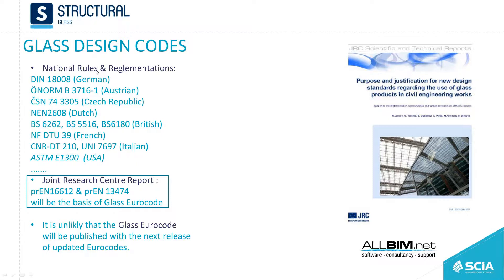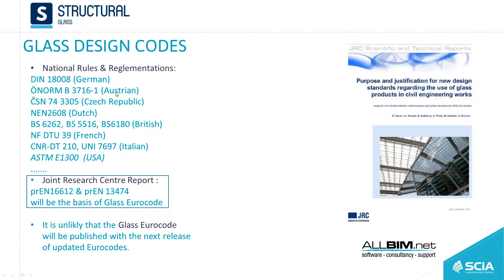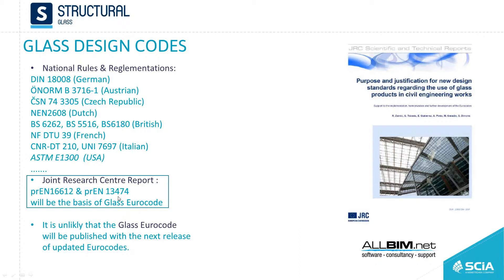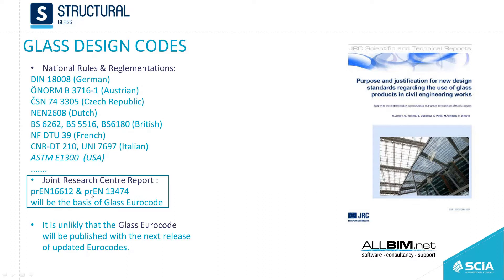Glass Design Code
This movie will briefly present the list of available codes for designing structural glass.